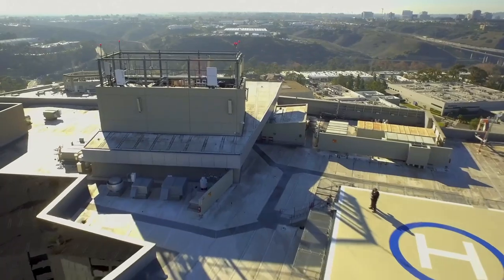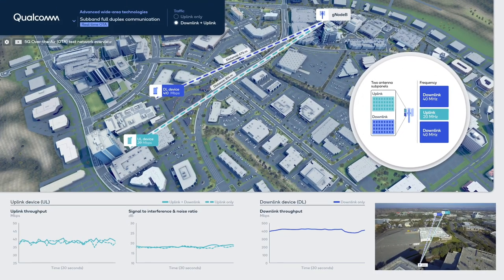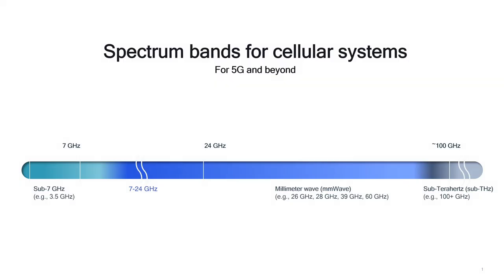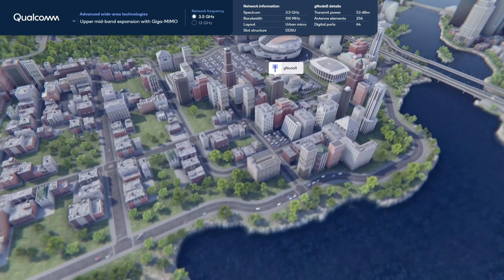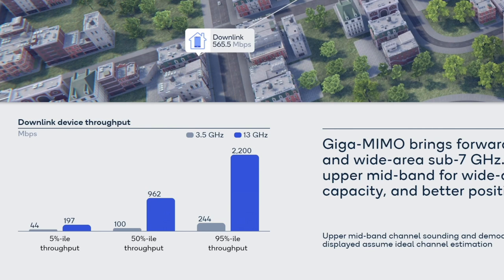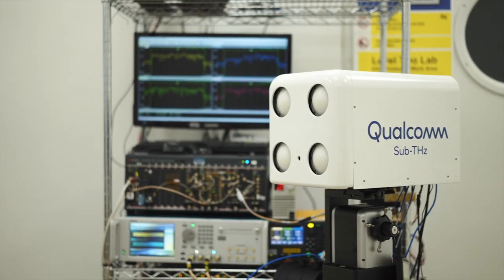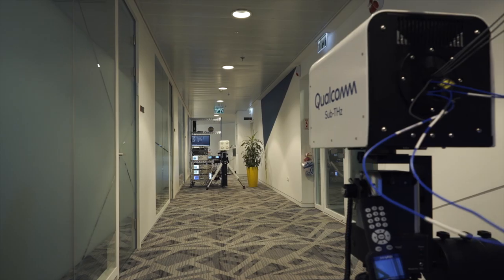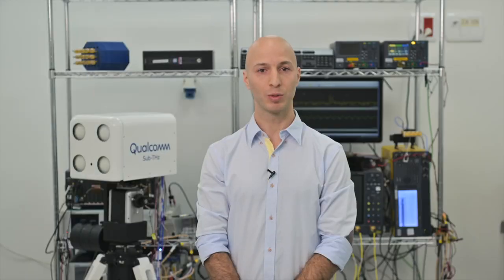MWC 2022: Qualcomm demos Advanced MIMO antenna designs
For decades, Qualcomm Technologies has been driving the advancements of cellular air interface. As we look ahead to the 5G Advanced evolution and 6G, we continue to push technology boundaries on complex RF and massive MIMO antenna designs that deliver new levels of performance, efficiency, and flexibility.

In this video, you’ll see three of our most advanced technology demonstrations presented at MWC 2022 — subband full-duplex communications, upper mid-band expansion with Giga-MIMO, and sub-terahertz with lensed MIMO.

Demo 1: Subband full-duplex communications

In this demonstration, our test network operates in the 3.5GHz band with 100MHz bandwidth. It supports simultaneous data transmission and reception with 2 subband antennas across the entire bandwidth. Subband full duplex enables flexible deployments that can improve system capacity, latency, and efficiency. Here, our research and development takes us another step closer to single frequency full duplex on the path to 6G.

Demo 2: Upper mid-band expansion with Giga-MIMO

The demand for spectrum is growing rapidly as 5G networks connect more devices and expand to new types of deployment. While our system innovations continue to push spectral efficiency to new heights, we continue working on foundational technologies that unlock new spectrum bands. This demonstration visualizes how we can achieve significantly improved system throughput, thanks to the much wider bandwidth available in the 10-24 GHz range. Giga-MIMO unlocks this new spectrum band range for expanded 5G system capacity.

Demo 3: Sub-terahertz with lensed MIMO

In this demonstration, we showcase our pioneering research in sub-terahertz communication. Spectrum is a limited resource and the lifeblood for wireless communications. To enable the path towards 6G, we made spectrum expansion towards terahertz as one of our key research vectors. As visualized in this over-the-air demonstration, sub-terahertz for wireless communications can provide speeds in the 100s of gigabit-per-second throughputs.

Our research to push throughputs towards the terabit-per-second era continues, while increasing coverage, supporting mobility, and improving power efficiencies.

0:00 - Introduction from Tingfang Ji, Vice President, Engineering
0:33 - Demo 1: Subband full-duplex communications
2:01 - Demo 2: Upper mid-band expansion with Giga-MIMO
4:11 - Demo 3: Sub-terahertz with lensed MIMO